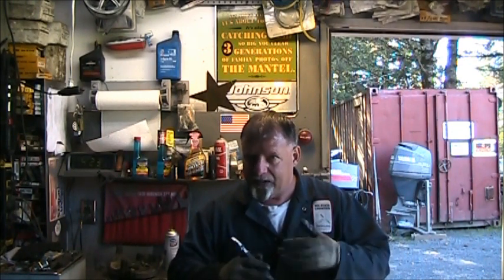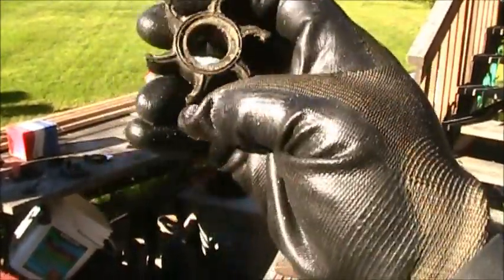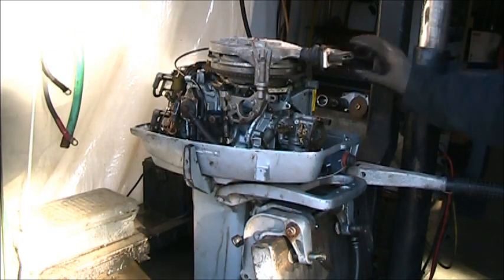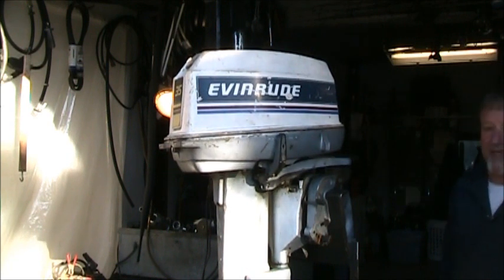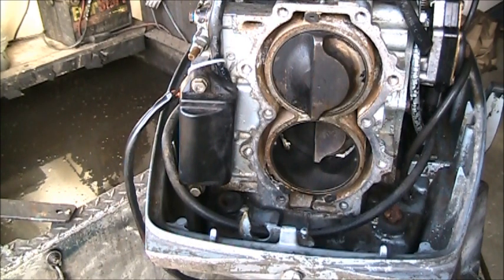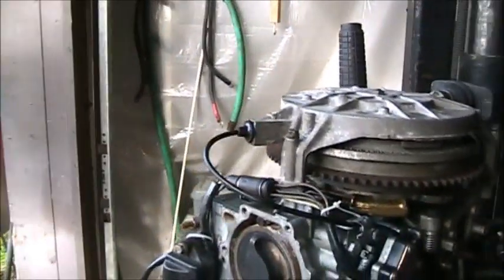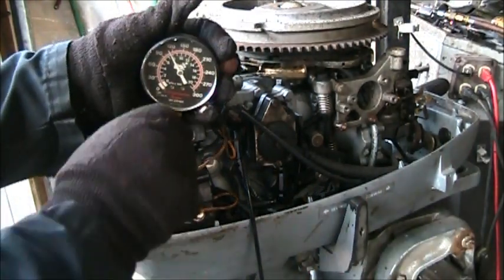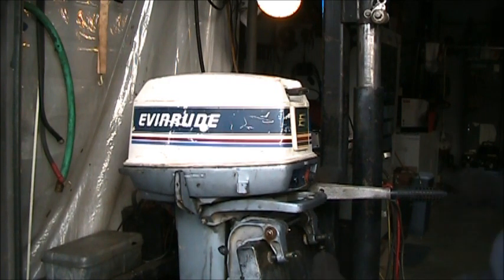1983 35 HP EVINRUDE, SALTY & TIRED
Evinrude outboard 1983 35 HP,  This old outboard was abused 4 sure,  Can It  be saved & get back on a boat?  Not to sure on this one,  It took a hit somewhere along they way...  So lets dive inside this outboard, and see what we can do,,,,,,,or not.